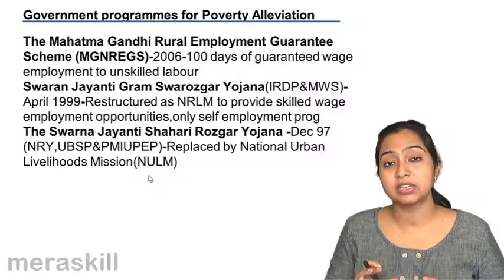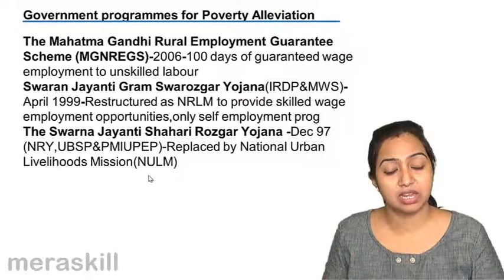Government Program related to Poverty | CA CPT | CS & CMA Foundation | Class 11 | Class 12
Government Program related to Poverty, Learn Population, Poverty and Unemployment .What is Demographic Transition, Absolute vs. Relative Poverty and Types of Unemployment.